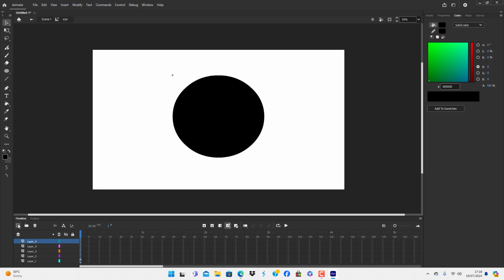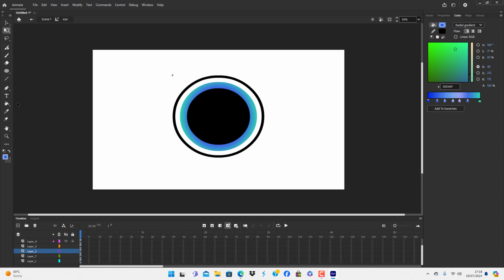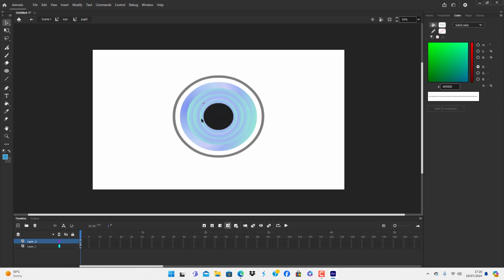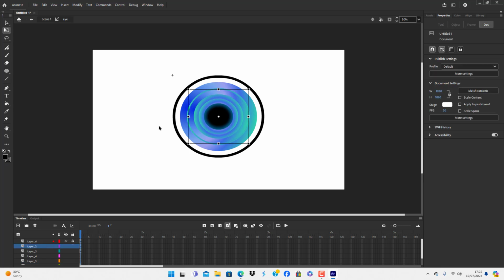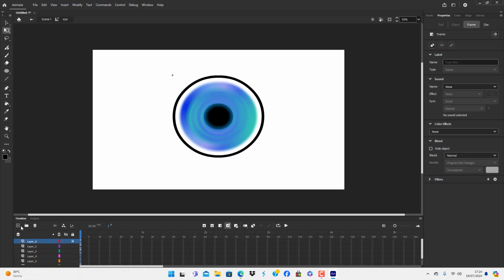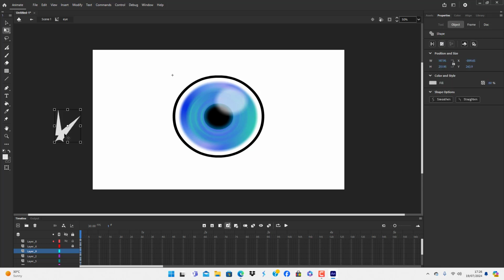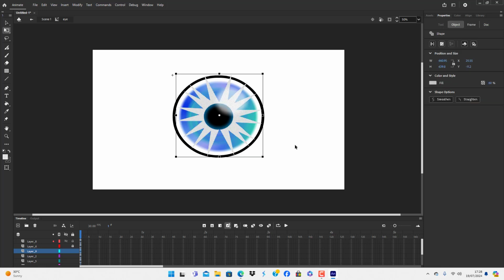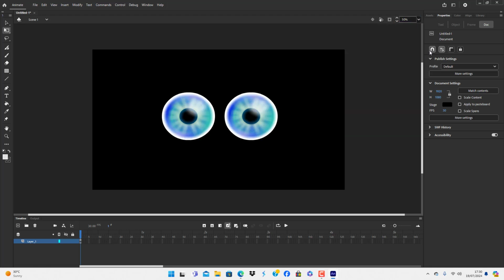step by step tutorial animate eyes detailed second step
drawing eyes in adobe animate , next step , new theory